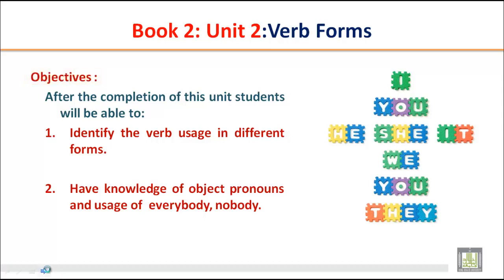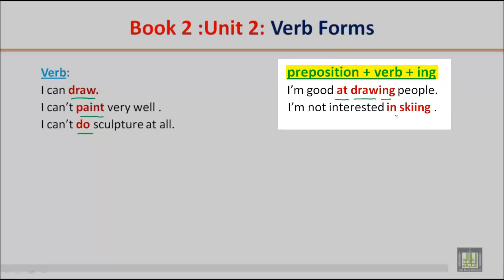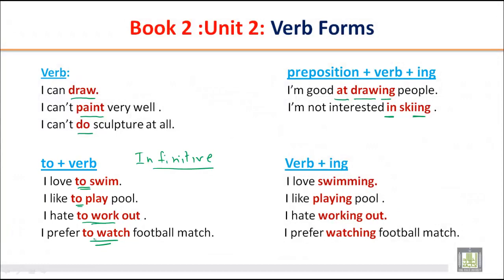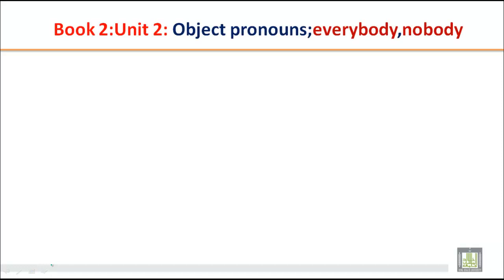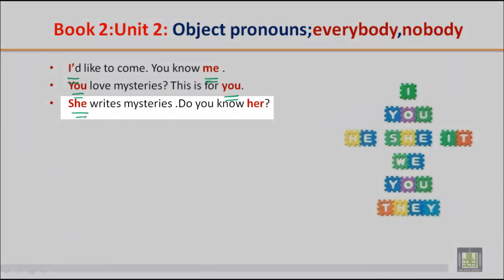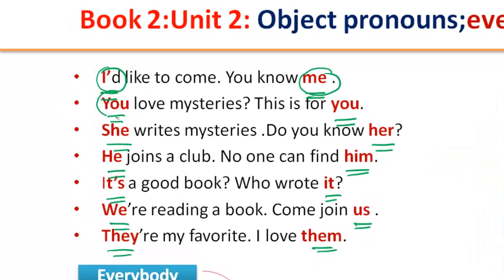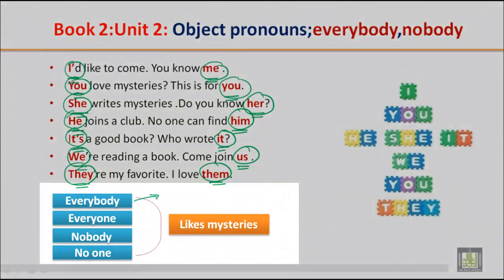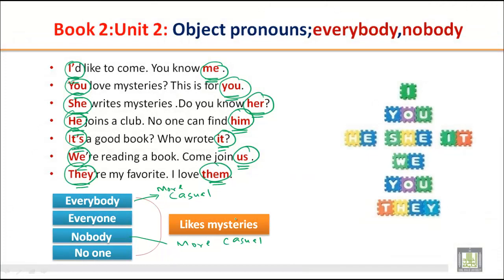GRAMMAR B2 - U2 - Verb Forms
Verb Forms